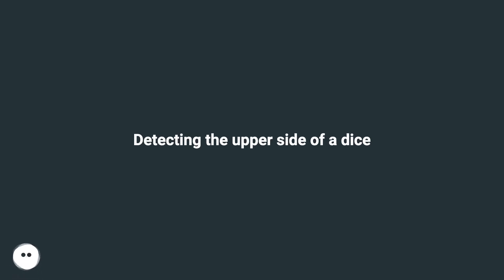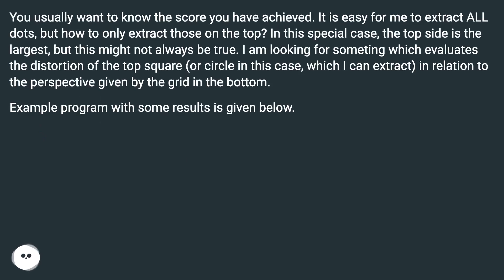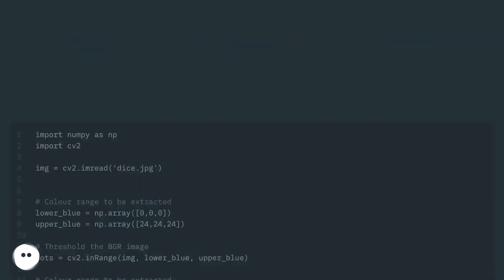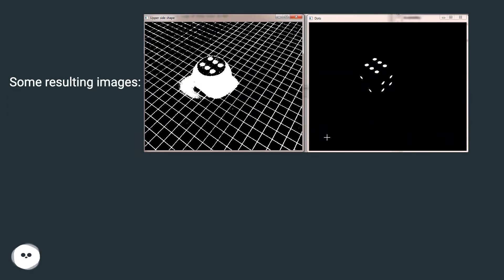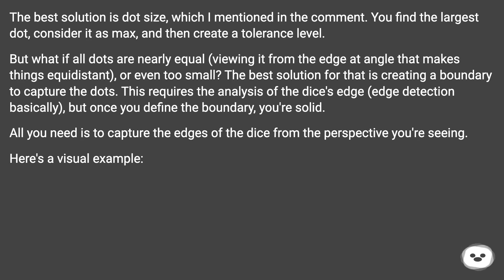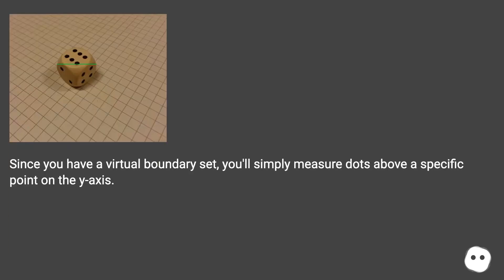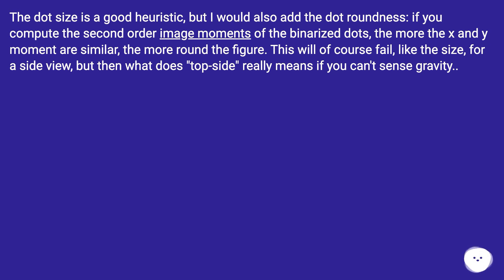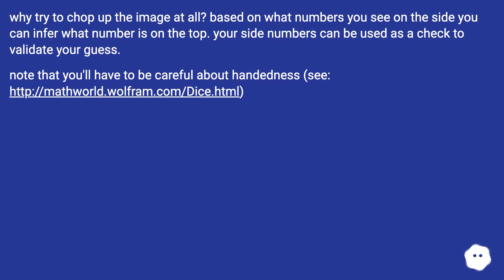Detecting the upper side of a dice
Chapters
00:00 Detecting The Upper Side Of A Dice
01:17 Accepted Answer Score 2
02:10 Answer 2 Score 2
02:39 Answer 3 Score 0
03:02 Thank you